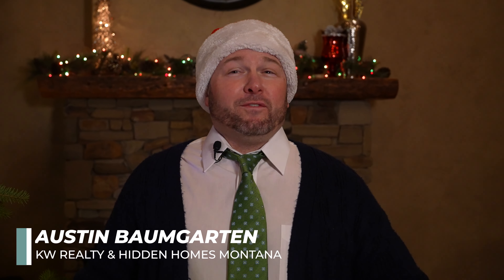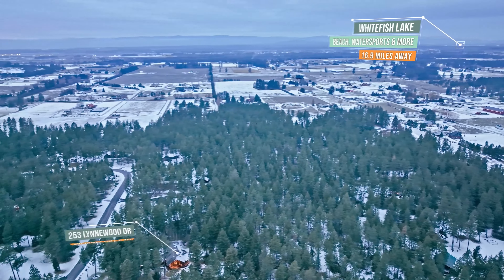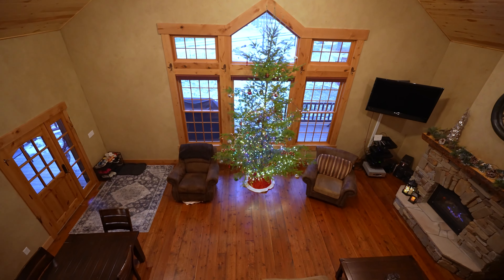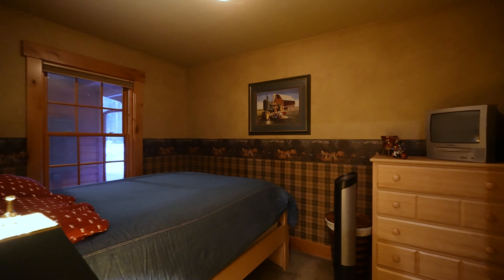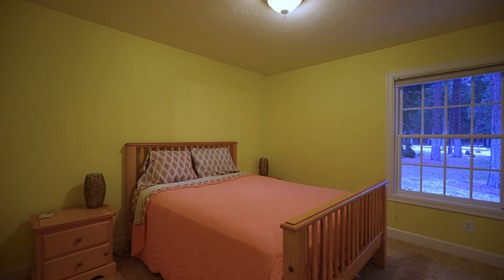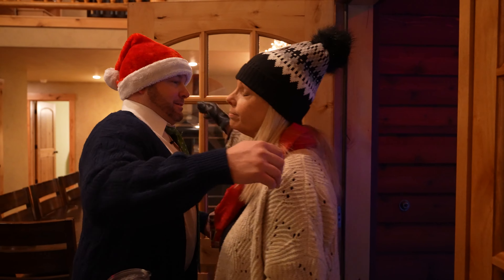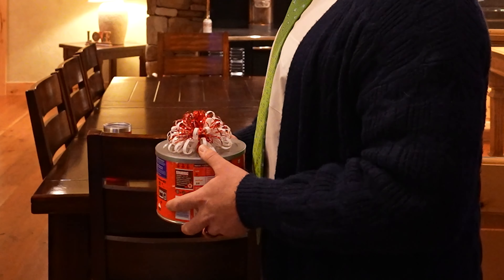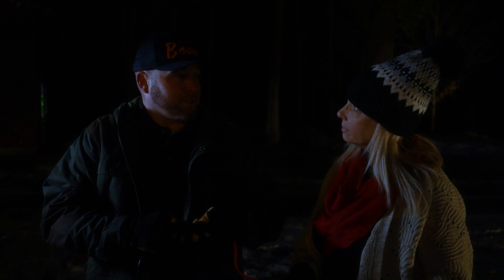CHRISTMAS VACATION meets MONTANA DREAM HOME || 253 Lynnewood Dr || Columbia Falls, MT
🎄🏡 Hidden Home Montana's Dream House Tour & Christmas Vacation Spectacular! 🎅🤣

Welcome, viewers of the Interwebs, to the most entertaining home tour you’ve clicked on since mullets were in style the first time! Today, we're channeling our inner Clark Griswold and taking you through the dazzling Lynnewood Drive in Columbia Falls, MT. It's not just a home tour; it's a new spin on a Christmas classic – Montana style!

🌟 The Griswold Family Estate – This custom-crafted movie set... I mean, home, sits on nearly 2 wonderfully landscaped acres. Imagine Clark's face lighting up (along with the house) with over 3000 square feet of pure holiday cheer!

🛏️ Sleeps the Whole Family – With 4 bedrooms and 5 bathrooms, there's plenty of room for Cousin Eddie and the whole gang. And yes, there's even guest quarters for surprise holiday visitors (watch out for squirrels!).

🛠️ Clark's Workshop Wonderland – A 40' X 34" heated shop awaits for all your holiday decorating disasters and DIY debacles.

🎁 Interior Jingle Bells:

- Saw cut fir floors: Less likely to repeat Clark's dramatic slips and slides.
- Vaulted great room: Enough space to fit that outrageously large Christmas tree.
- Granite countertops: Sturdy enough for Aunt Bethany's jello mold.
- Main level primary suite with ensuite bathroom: Escape the family chaos in style.
- Attached 2 car garage: Room for the family truckster and then some.
- Stone gas fireplace: Just don't burn the cat.
- 8-person hot tub: Post-holiday stress relief (or hideout).
- A turn of the century wood-burning range: For an old-fashioned Christmas roast that will actually taste as good as it looks

🌲 Exterior Holiday Spectacle:
- Cobblestone walking paths: Watch your step, Clark!
- Stunning landscaping, complete with underground sprinklers: For that accidental ice rink effect.
- A 10' X 18' storage shed: Hide the gifts... or Uncle Lewis.
- LED uplighting: Because Clark would approve.
- Griswold-Approved Location: Just 20 minutes from Glacier National Park for Clark's wild sledding adventures, 30 minutes from Whitefish Mountain Ski Resort (who needs a toboggan?)🎿, and a jolly 5 minutes to downtown Columbia Falls.

📞 For a showing that's more fun than Clark's Christmas lights display, call Austin Baumgarten at , or your real estate professional.